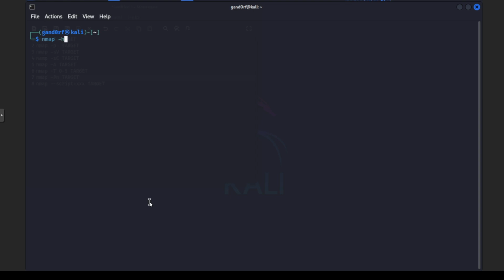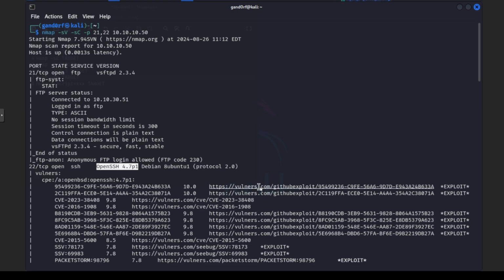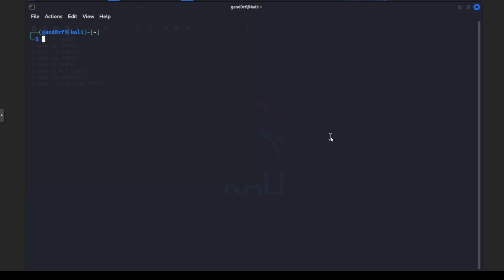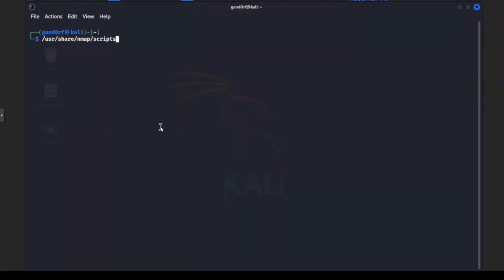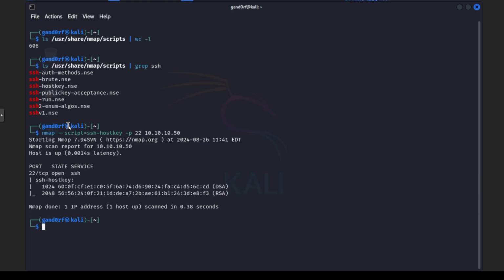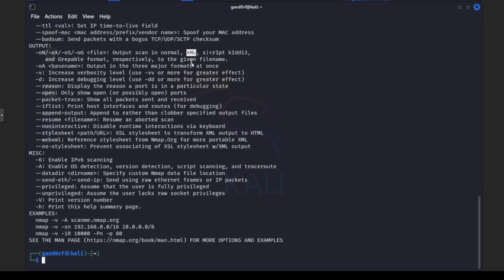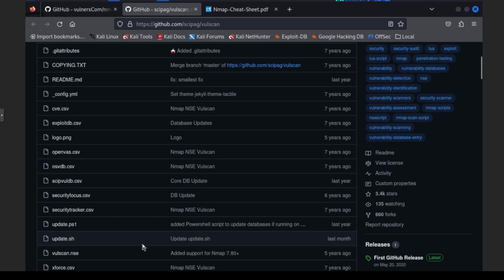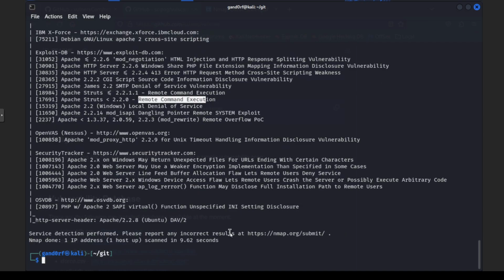CTF Guide - Nmap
First video in our CTF series. We will be going over nmap and some of it's swithces today. Also be showing off a couple of nmap scripts.

00:00 Intro
01:05 Basic nmap
02:04 F switch
03:09 sV and sC switch
04:28 p/p- switch
04:47 T switch
06:14 Pn switch
06:44 sU switch
07:50 My nmap process for CTFs
08:32 Scripts
11:00 Output options
12:23 vulners script
13:18 vulscan script
15:33 - outro